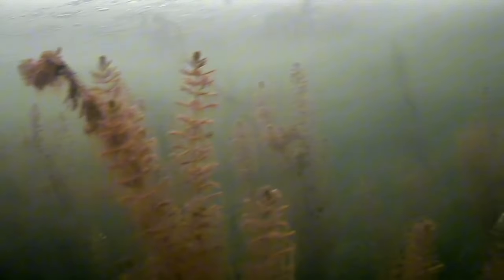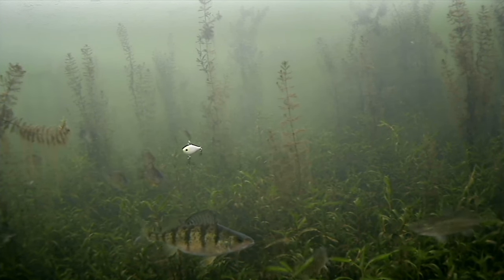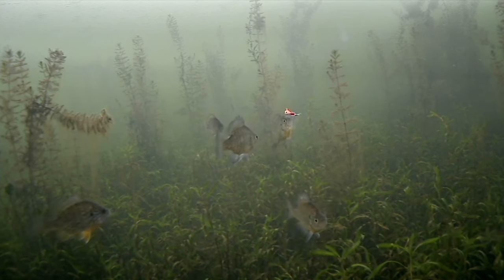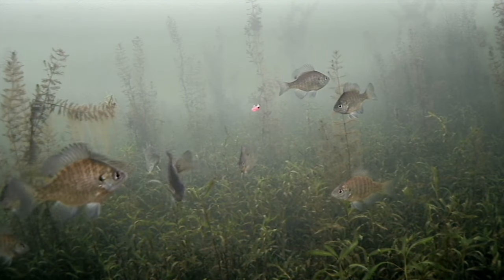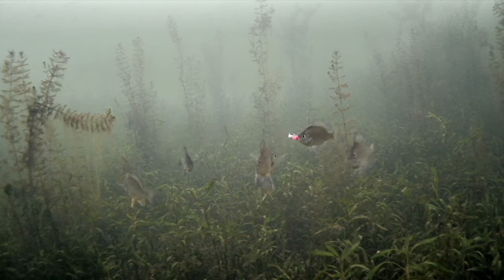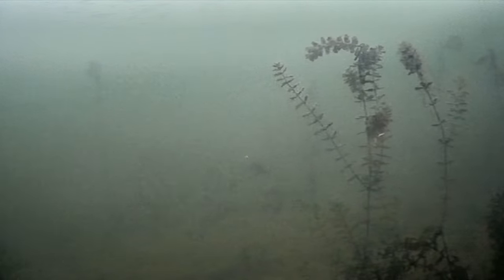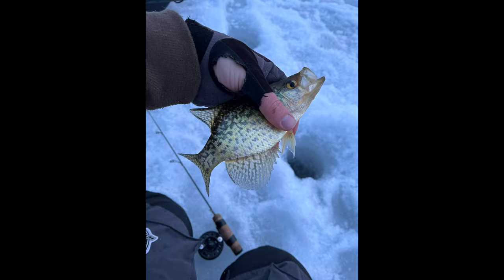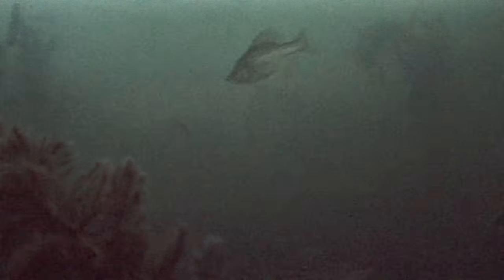Step-By-Step Guide To Ice Fish For Crappie In Crystal-clear Water (Underwater Footage)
Lets go ice fishing at dusk for crappie in crystal-clear waters using an underwater camera like never before! Join me on an exhilarating adventure with the Marcum Quest HD Underwater Camera as we uncover which bait to use. Explore the low-light active crappie behavior in their natural habitat beneath the ice.  Witness the captivating dance of crappie amidst clear waters, using the underwater camera's exceptional clarity to reveal their every move. Gain exclusive insights into their habits and preferences, especially during the magic hours of dusk.  Don't miss this opportunity to elevate your ice fishing game!

Artist: Sarah, the Illstrumentalist
Song: The BOP (Sway to It)

Proud supporter and team member of:
Canadian Carp Socierty (@canadiancarpsociety)